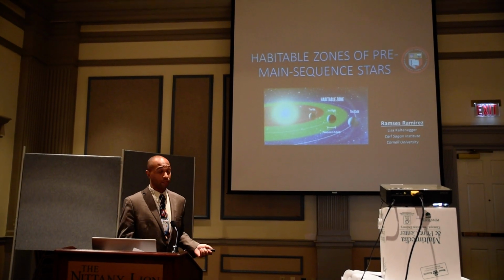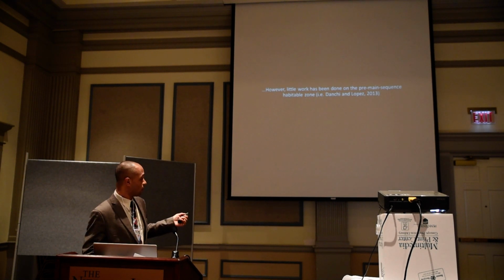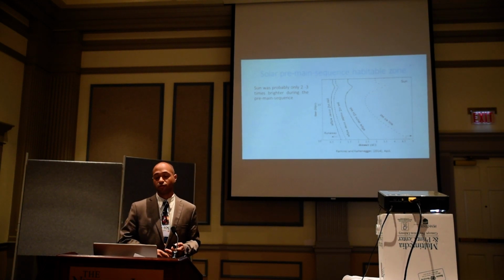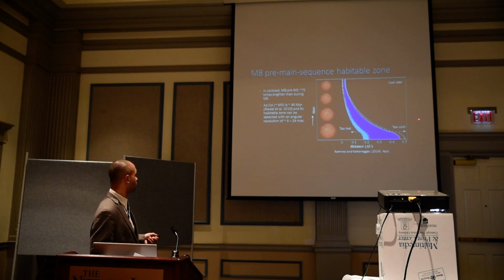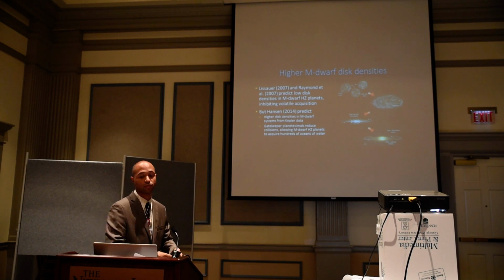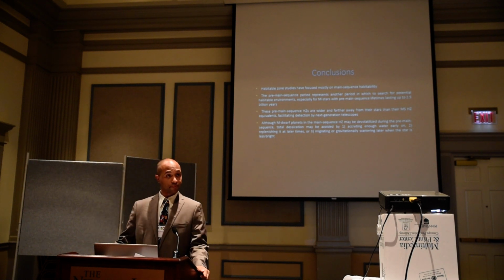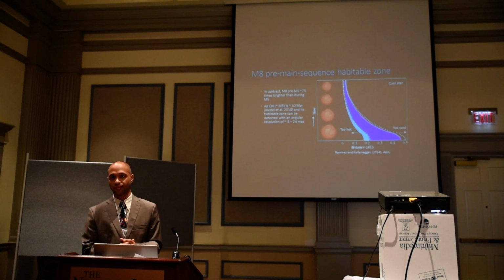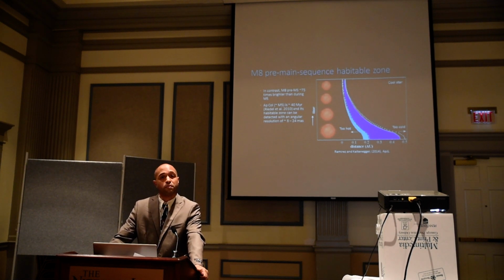Ramses Ramirez - The Habitable Zones of Pre-Main-Sequence Stars - ERESS 2015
Presented at the Emerging Researchers in Exoplanet Science Symposium 2015 on Friday, May 29th, 2015.

The habitable zone (HZ) is the region around a star in which liquid water could exist on a planetary surface. Although most HZ studies focus on the main-sequence, here we argue that the pre-main-sequence HZ provides additional targets. The spatial distribution of liquid water and its change during the pre-main-sequence phase of protoplanetary systems is important for understanding planetary habitability. Such worlds are interesting for future missions because the coolest stars could provide habitable conditions for up to 2.5 billion years post-accretion. Moreover, for a given star type, planetary systems are more easily resolved because of higher pre-main-sequence stellar luminosities, resulting in larger planet-star separation for cool stars than is the case for the traditional main-sequence (MS) habitable zone (HZ). Using 1-D radiative-convective climate and stellar evolutionary models, we calculate pre-main-sequence HZ distances for F1-M8 stellar types. We also show that accreting planets that are later located in the traditional MS HZ orbiting stars cooler than a K5 receive stellar fluxes that exceed the runaway greenhouse threshold, and thus may lose substantial amounts of water. We predict that M-star planets need to initially accrete more water than Earth did or have additional water delivered afterwards to remain habitable.